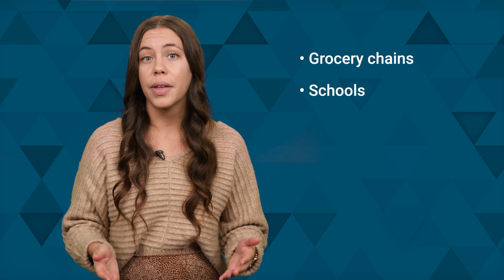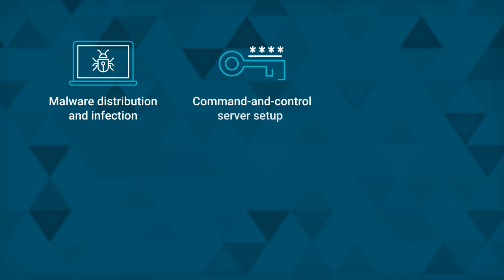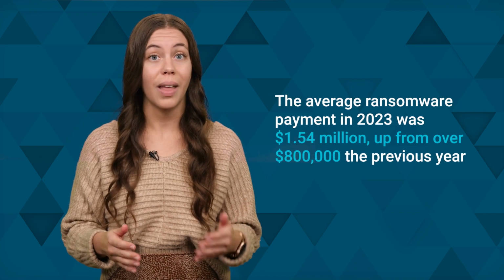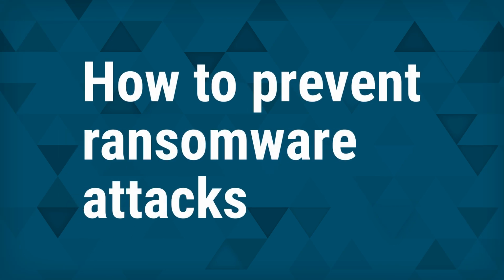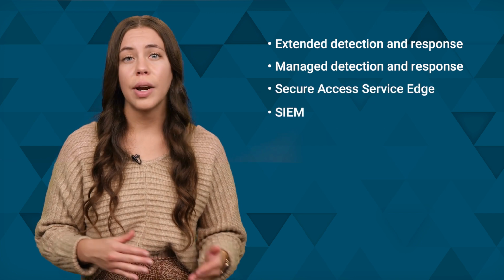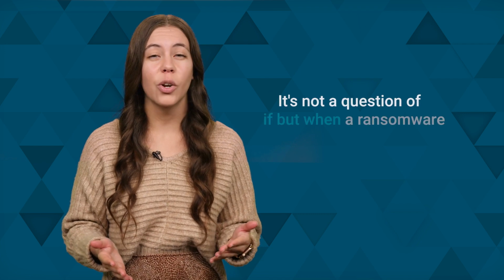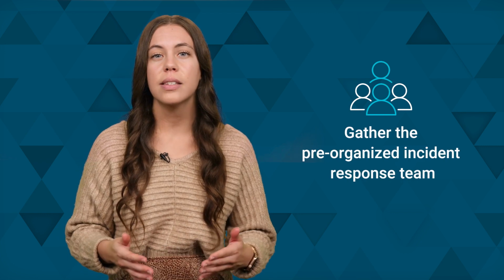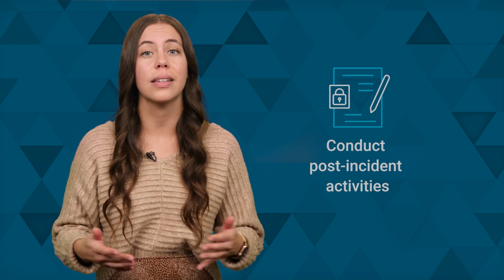Ultimate Guide to Ransomware for Businesses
It's not an "if," but a "when." A ransomware attack can strike at any moment. Here, we will discuss the insidious tactics employed by cybercriminals to compromise your data and how to fortify your digital defenses. Gain valuable insights on preventing, identifying, and mitigating ransomware attacks while learning how to best safeguard your data.